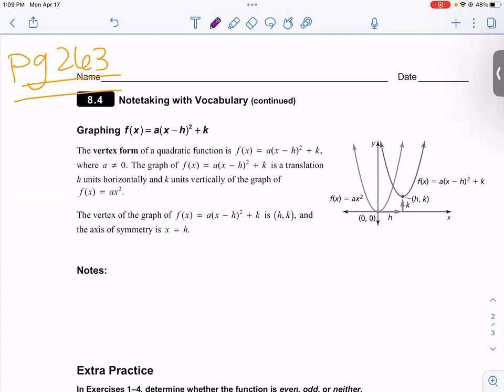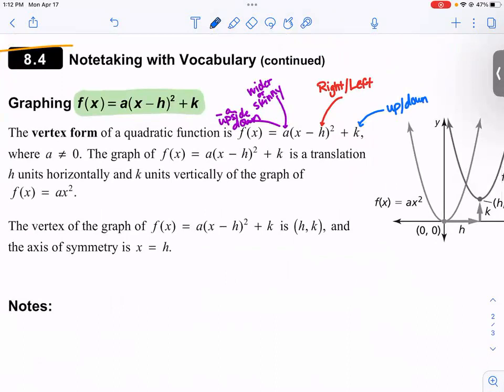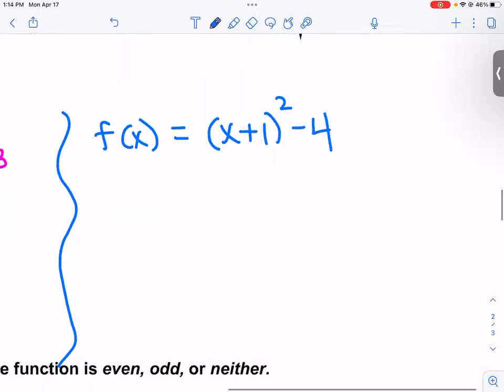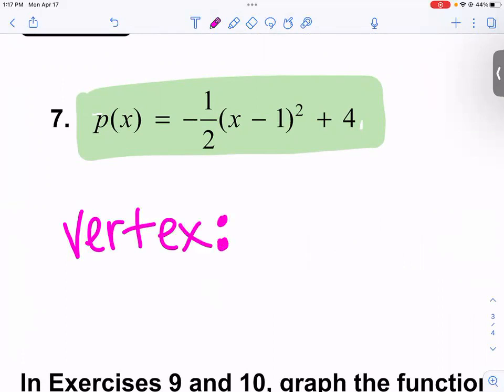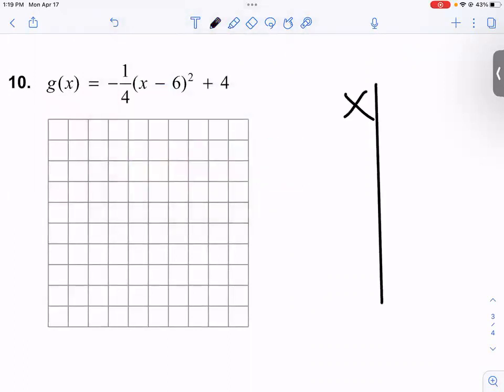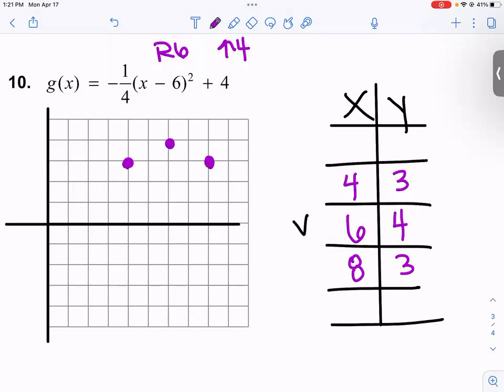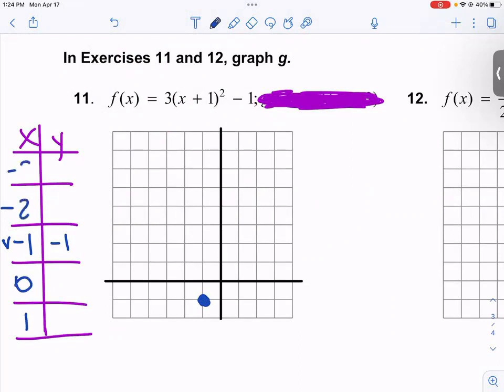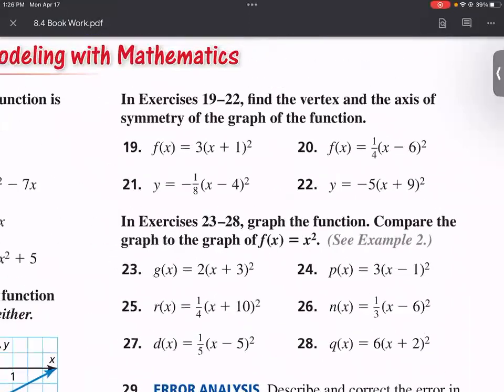8.4 Algebra (4/17/23)